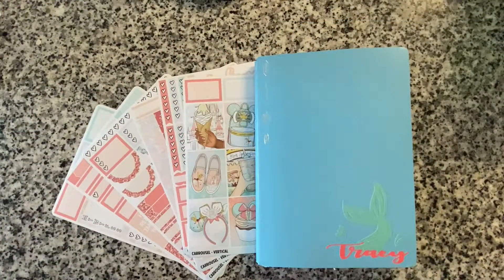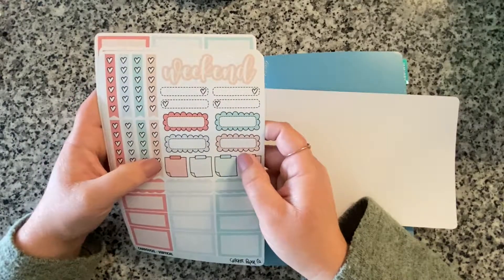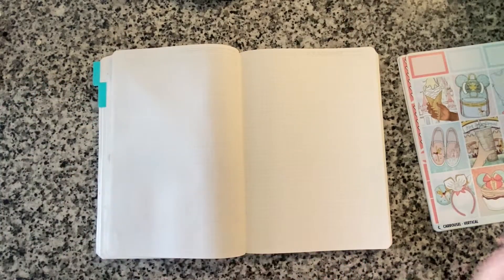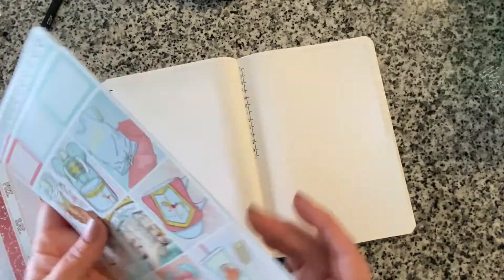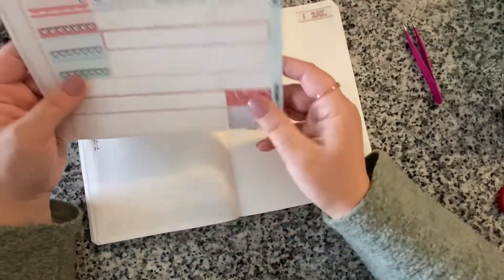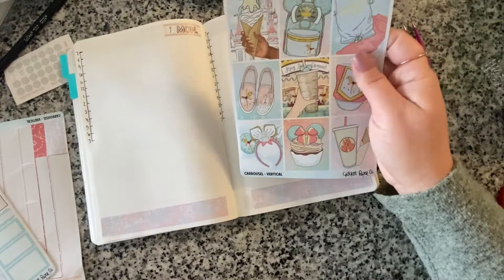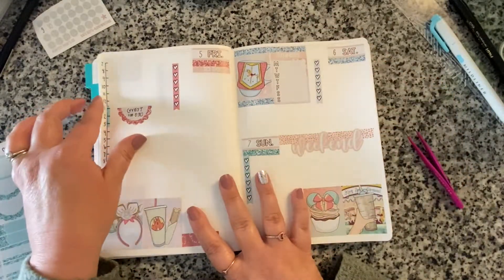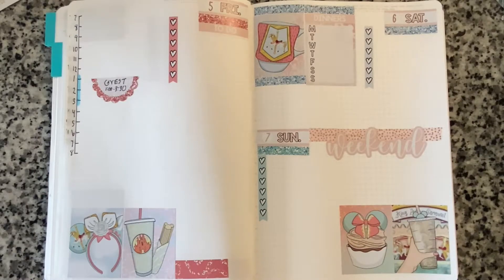Plan With Me - February 2021 - Week 1 - A5 Stalogy Bullet Journal - Disney World Theme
Check out my first week of February Plan With Me in my A5 Stalogy Bullet Journal. So sorry it's late! This one was uploaded and scheduled, when I realized it was corrupted and you could only see 6 minutes of the video! So, here we go again! But, you'll be getting two uploads this weekend! :)

A5 Stalogy 356 (Blue)
Crayola Super Tip Markers
Tombow Brush Pens Pastel Colors
Tombow Brush Pens Basic Colors
Black LePen
Tombow Mono Aqua Double Sided Tape
White Out Tape
Pilot Ultra Fine Permanent Marker